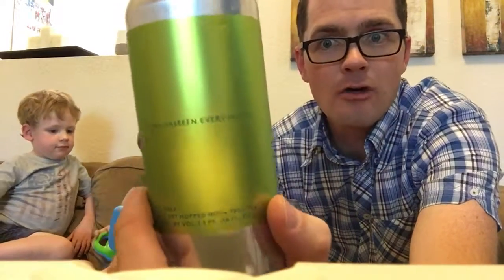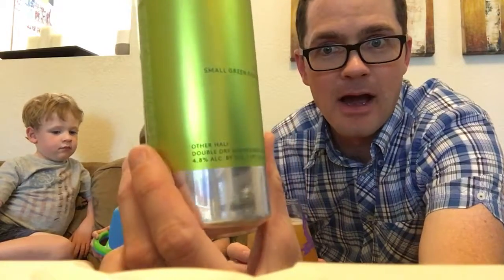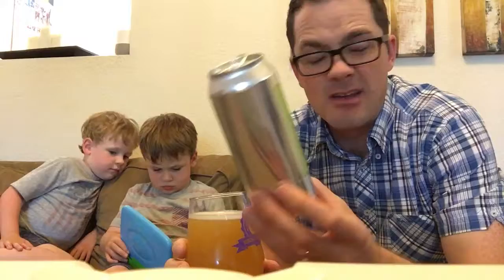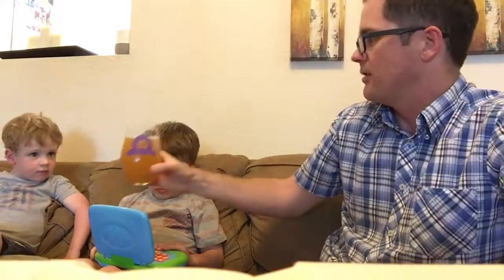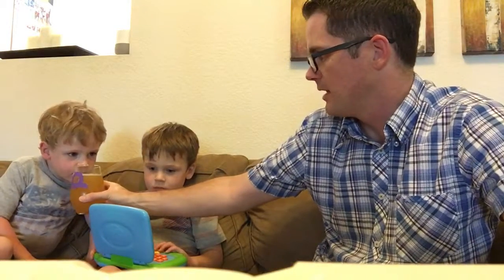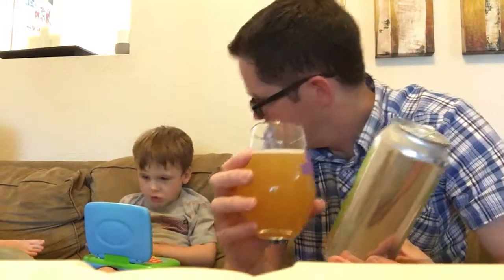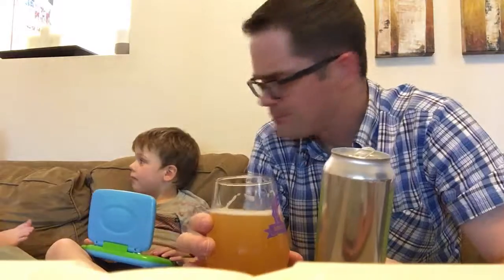Other Half Small Green Everything Beer Review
Tasting a delicious IPA from Other Half in NY. Great weight, balance, and hop aromas. Haven't had a bad beer from them yet.